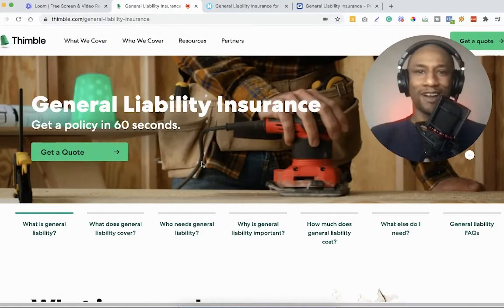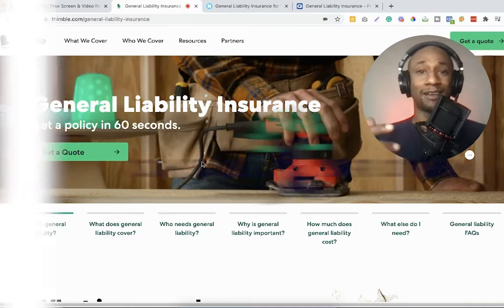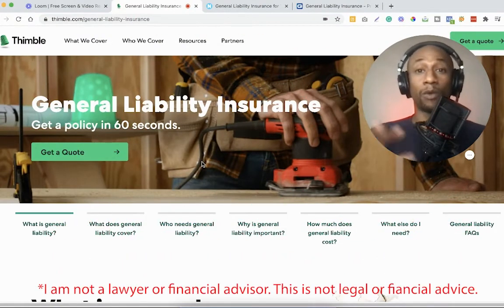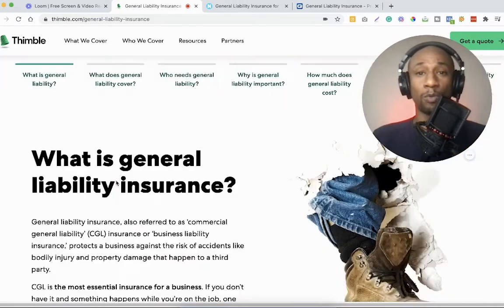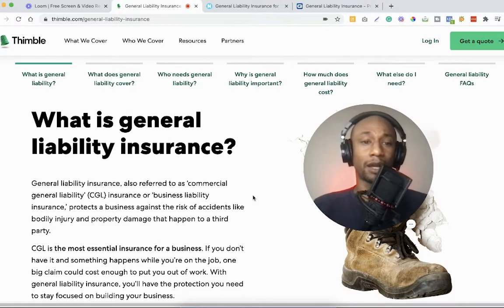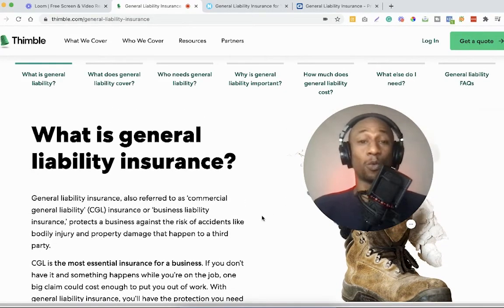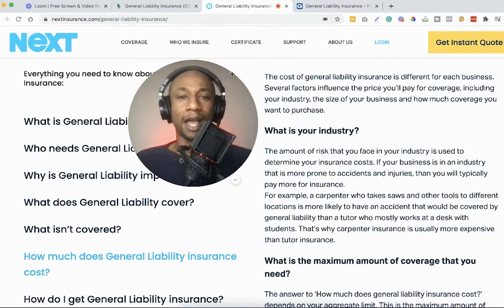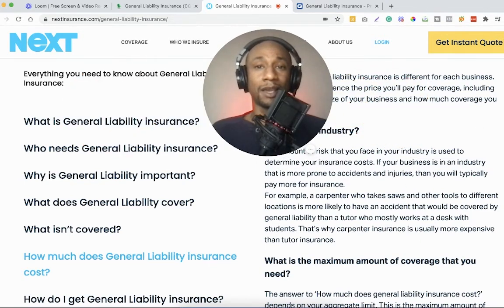Small Business General Liability Insurance for Self Employed 2021 / 3 General Liability Insurance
In this video, I cover 3 Small Business Insurance providers that you may want to consider working with if you are a business owner, independent contractor, sole proprietor, or freelancer. I'll explain what general liability insurance is, why you might want to get it, and how to get small business general liability insurance.

Chapters
00:00 Intro
01:04 What is General Liability Insurance?
02:39 Who needs General Liability Insurance?
04:50 (COI) How to Get Your Certificate of Insurance
05:57 What does General Liability Insurance cover?
08:30 Cost of General Liability Insurance
09:50 Have you used NEXT, Geico, or Thimble?

The Paycheck Protection Program (PPP) is a forgivable loan that is available for qualified self-employed individuals which include freelancers, sole-proprietors, independent contractors, and small business owners. If you are part of the gig economy and work with UBER, TaskRabbit, Fiverr, UpWork, Instacart, GrubHub, InstaCart, for example, you may be able to win some of this free business money, along with money from other programs made available for us.

💳 CREDIT CARD
Chase Ink Business Credit Card

Reward Points for your everyday purchases?

Stay hydrated 😁 💦